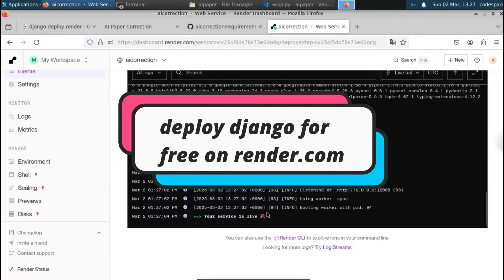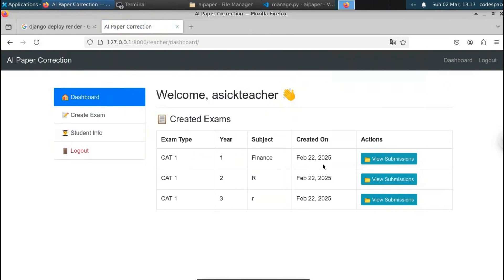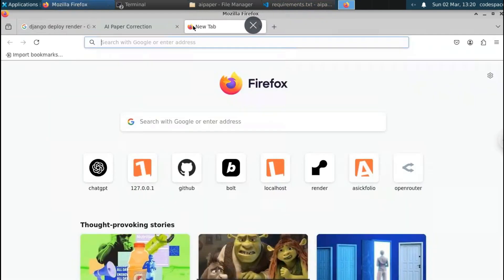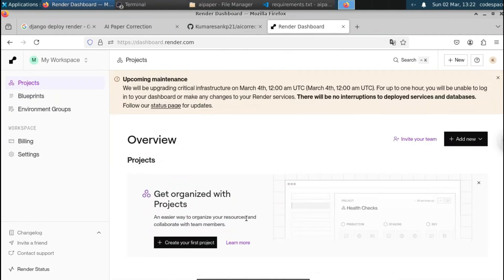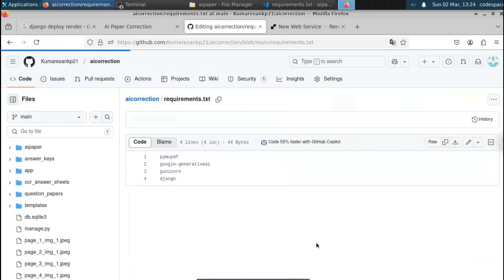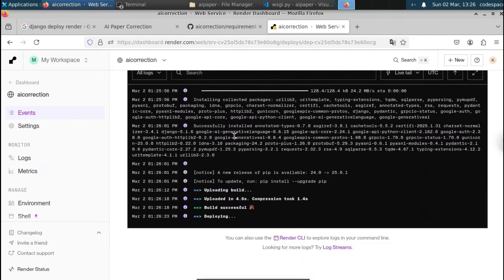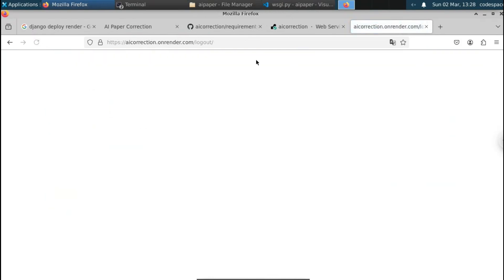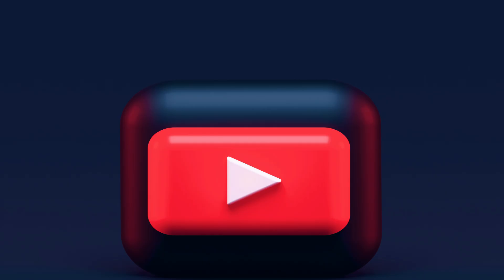How to Deploy Django Apps on Render Full Tutorial - Free and Easy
🚀 How to Deploy Django Apps on Render | Full Tutorial - Free & Easy 🌍

Are you looking for a free and easy way to deploy your Django app? In this step-by-step tutorial, I'll show you how to deploy Django apps on Render without any hassle! 🖥️

💡 What you'll learn in this video:
🔹 How to set up a Render account
🔹 Connecting GitHub to Render
🔹 Deploying a Django project for free
🔹 Setting up environment variables & databases
🔹 Fixing common deployment errors

🔥 Why Render?
✅ Free hosting for Django apps
✅ Easy GitHub integration
✅ Automatic deployments
✅ Supports PostgreSQL & other databases

📌 Keywords Covered:
✅ Deploy Django on Render
✅ Free Django hosting
✅ Django deployment step-by-step
✅ Render Django tutorial
✅ How to host Django app for free

💬 Got questions? Drop them in the comments! I'll be happy to help. 😊